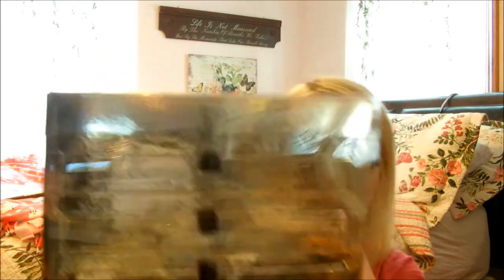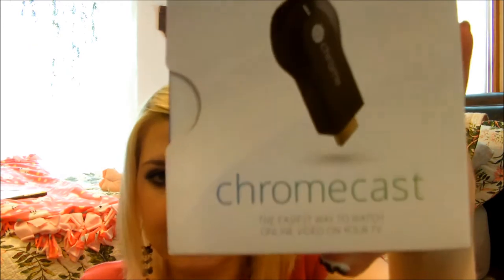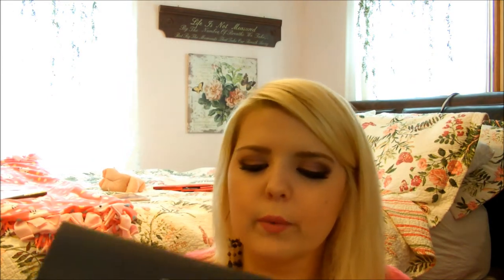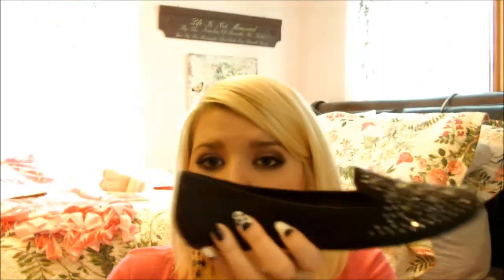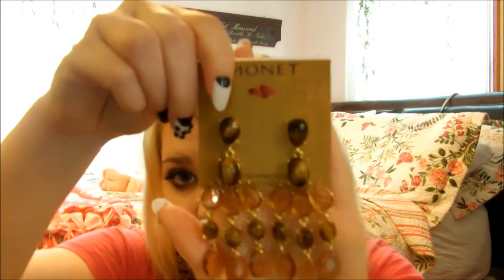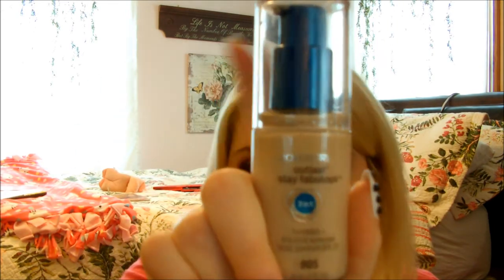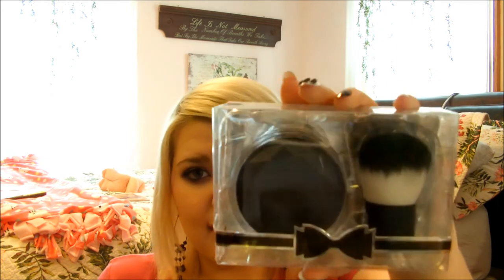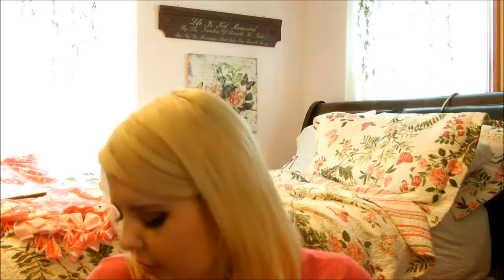What I Got For Christmas Part 1 2013